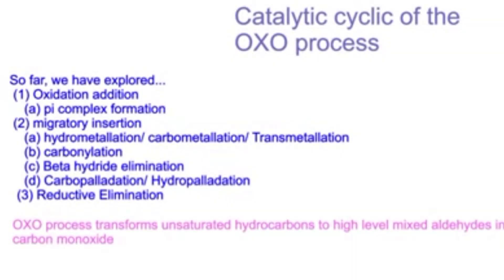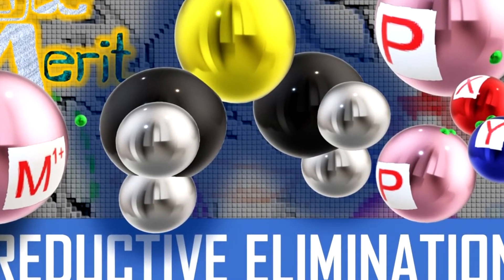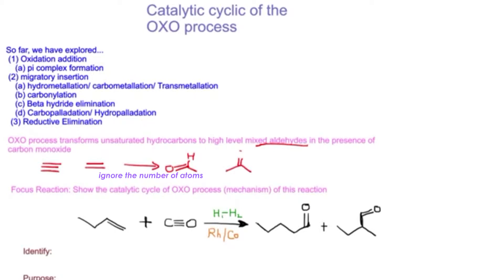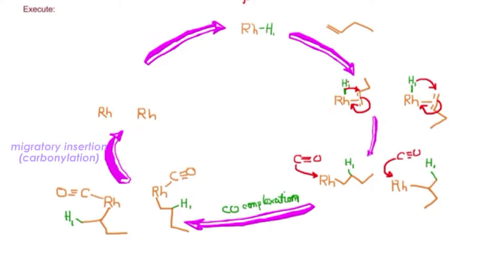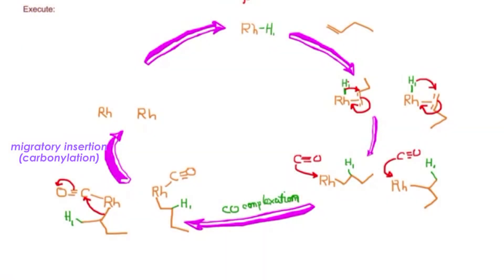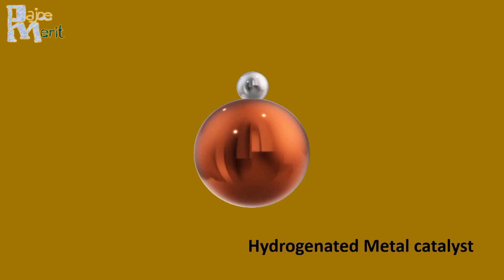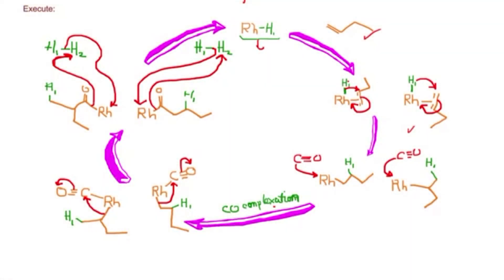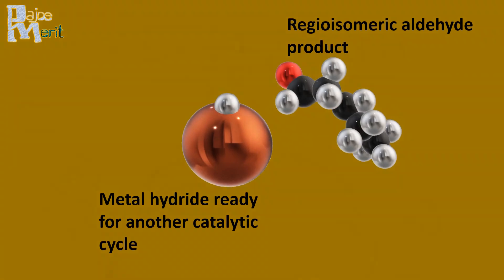OXO process- Catalytic cycle from alkene to aldehydes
the video focuses on the reaction of an alkene in the presence of carbon monoxide, hydrogen gas and a metal catalyst (Rh/Co) to form higher level aldehydes which are regioisomeric products. This is a catalytic cycle reaction that involves pi complex formation, migratory insertion (hydrometallation and carbonylation), carbon monoxide complexation and finally reductive cleavage. Enjoy!